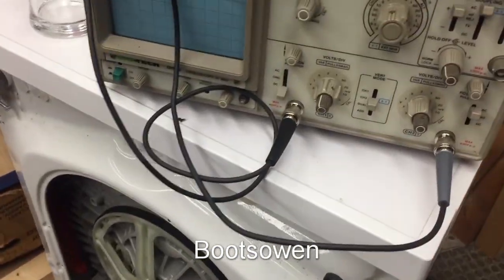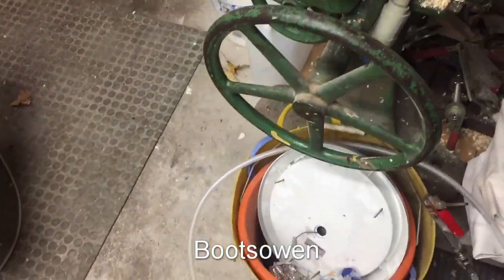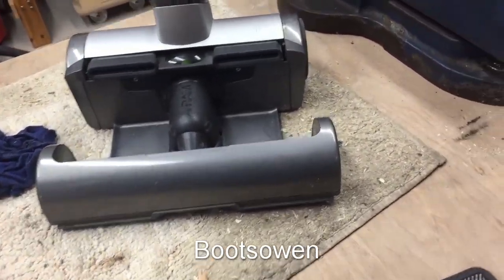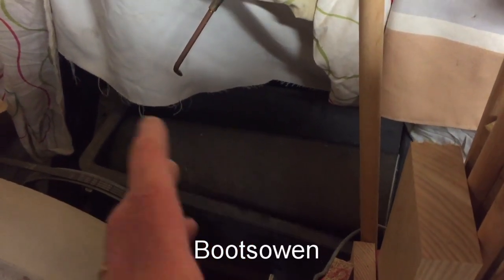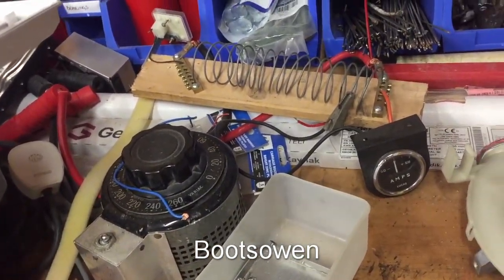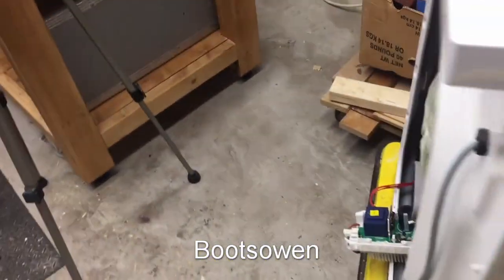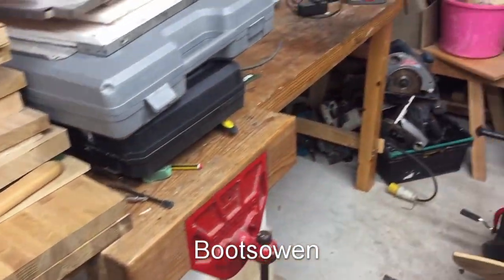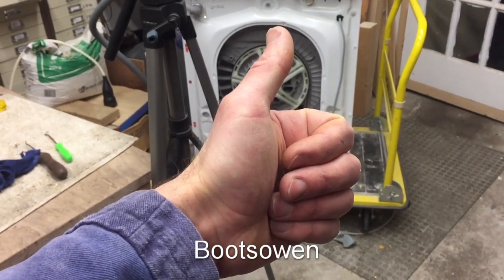Update, oscilloscope on washing machine, lathe, another washing machine, 3 Phase VFD coming